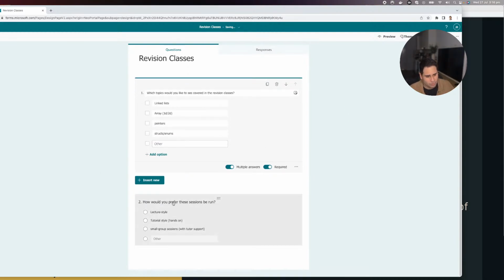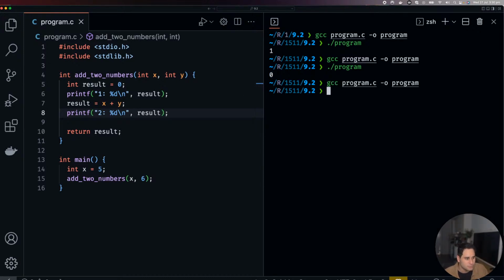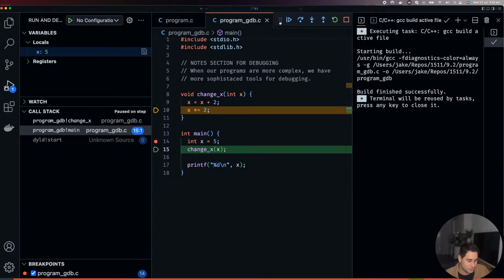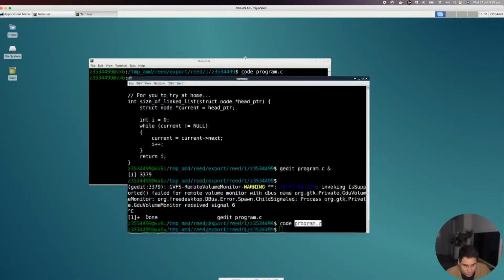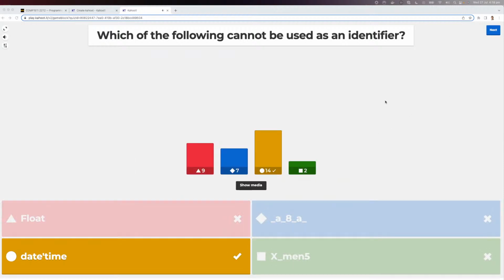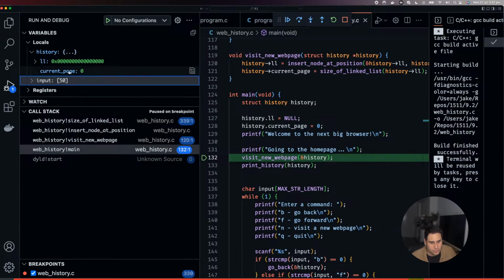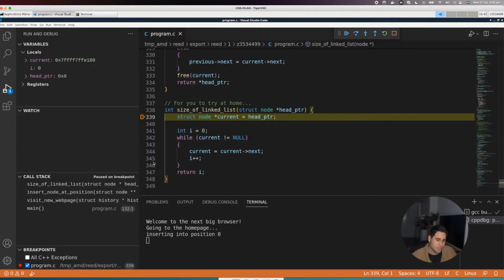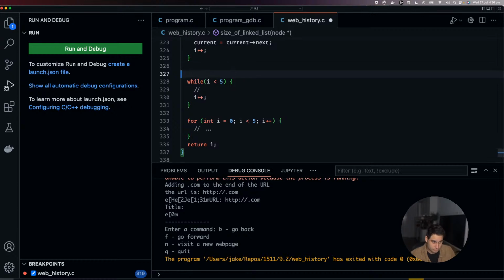COMP1511 Week 9 Lecture 2 | Revision + Debugging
Timestamps:
00:00 - Welcome
02:25 - Lecture start
10:20 - Debugging
27:05 - Debugging with GDB
46:10 - Applications and PATH (not required knowledge)
59:45 - Lecture break
1:09:55 - Kahoot
1:15:50 - Debugging linked lists
1:40:25 - Q&A